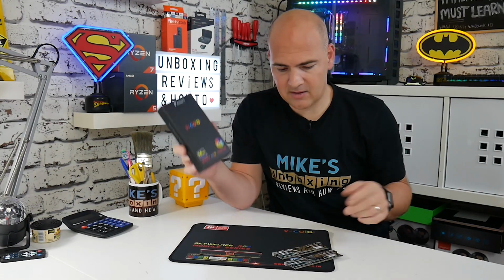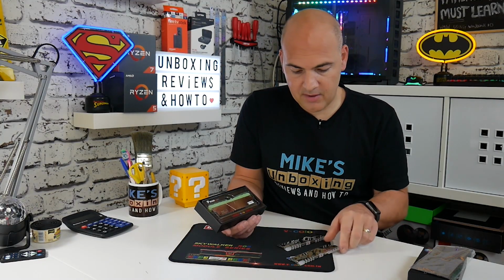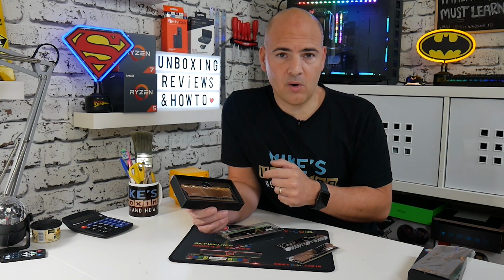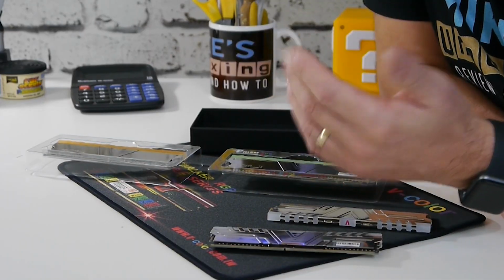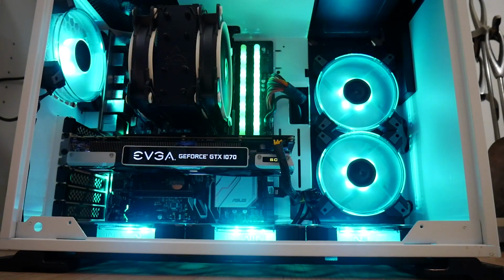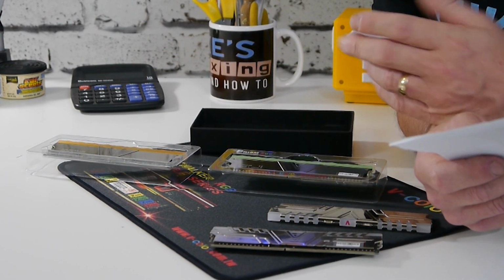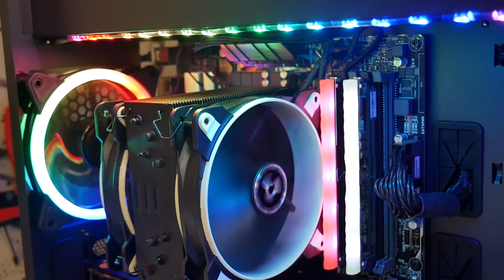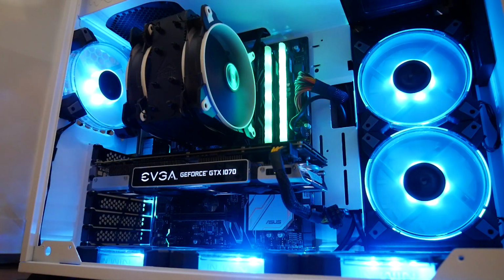BEST Value RGB RAM On Amazon V Color PRISM II DDR4 3600 16GB Kit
Amazon UK
Amazon US
Amazon CA
Amazon DE

This is the best value RGB DDR4 3600 RAM On Amazon US by around $20 - $40 What would you spend the saved $$$$ on?

This is the NEW RGB RAM kit for the people over at V-Color, after the brilliant PRISM RGB kits they have now improved the process and increased the speeds but lowered the price!

This is the NEW V-Color PRISM II with NEON pastel LED's which can be fully controlled with most motherboard software solutions such as MSI Mystic Sync, Gigabyte , Asrock Polychrome sync, and NOW Asus Aura

This is a bit different to all the usual RGB RAM out there so if you like to be a little different or just want to save money, these are a great choice.

V-Color use only the best SK Hynix IC chips and put them onto a 10 layer PCB and then test them to the limit and give you a lifetime warranty on their product. That is how confident they are in the manufacturing processes they use.

V-Color are a very well known brand in their Home Country, so now is the time for them to go more global and I dare say mainstream?